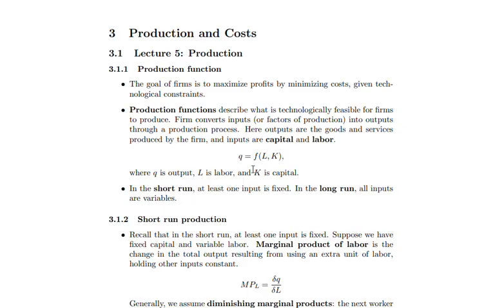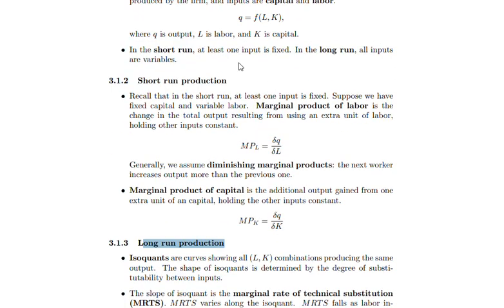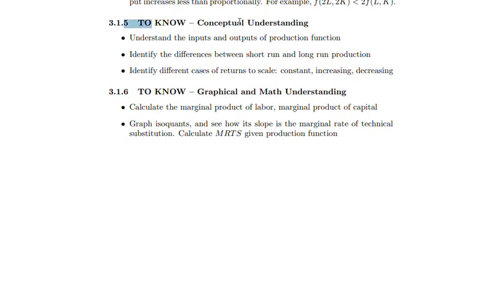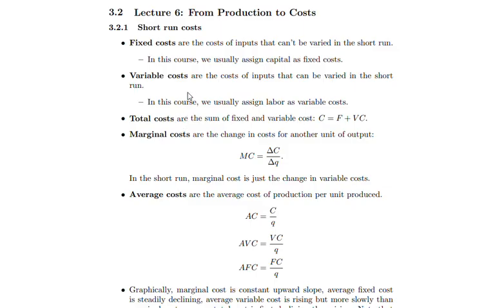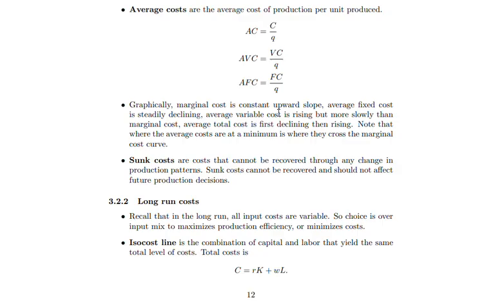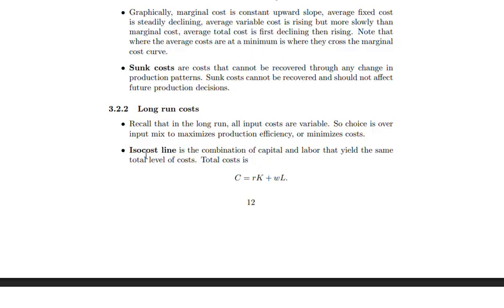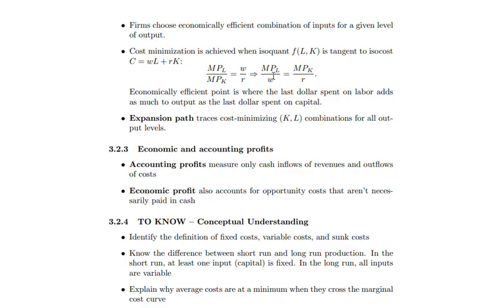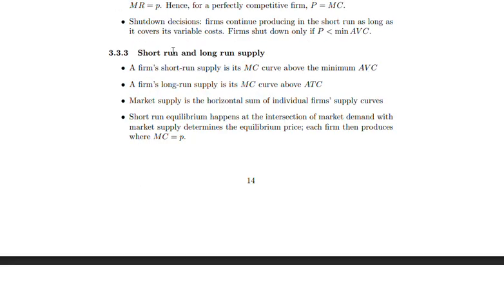Lecture 2 : Demand